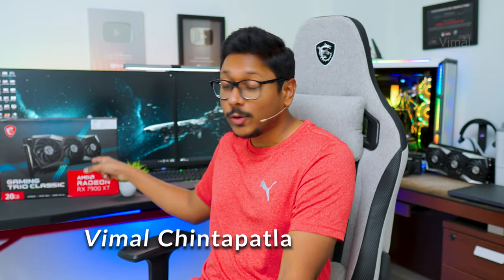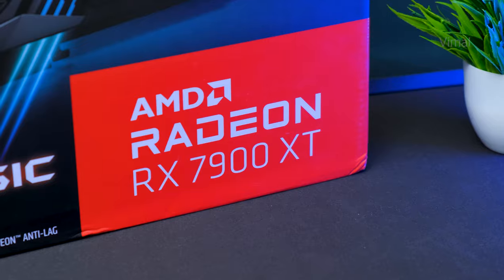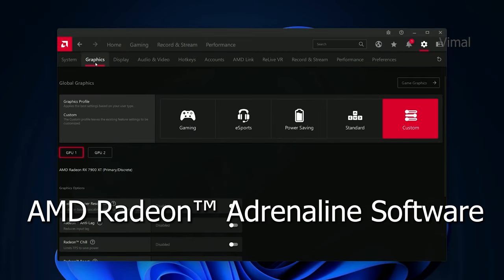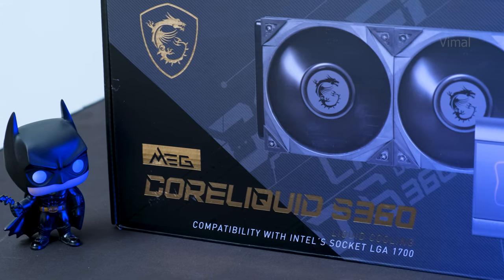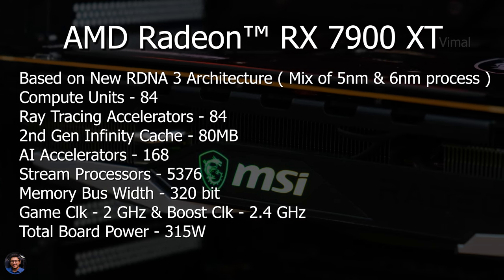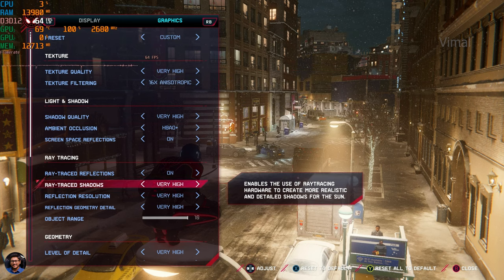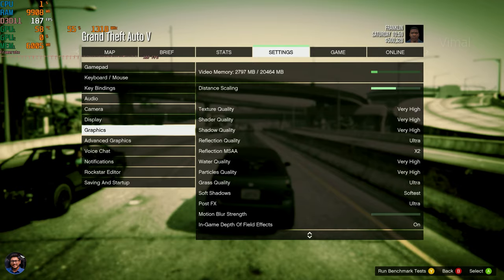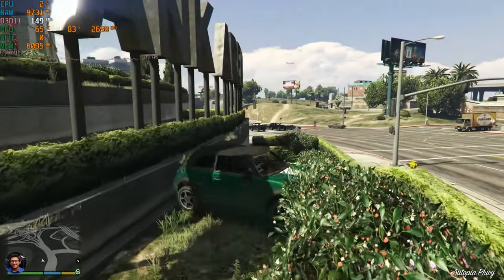Your Dream Gaming PC 2023... Love at First Sight !? 😍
Hey guys, today we're building a very special Gaming PC, watch the video to know more... | Most Powerful Gaming PC Build Inida 2023 | All AMD Ryzen 9 7950X3D & Radeon 7900XT Gaming PC Build india 2023 | Dream Gaming PC Build India 2023

Time Stamps:
0:00 intro
0:38 Radeon 7900XT What's New?
2:22 What can You Expect here ?
3:16 AMD FSR 2.1
3:46 AMD Adrenaline Software
4:18 PC Specs & Configuration
5:15 PC Build Timelapse
6:17 AMD Dream Gaming PC 2023
7:11 AMD Radeon 7900 XT Specs
7:52 Gaming Benchmarks
10:53 FSR 2 OFF vs ON
12:10 Conclusion